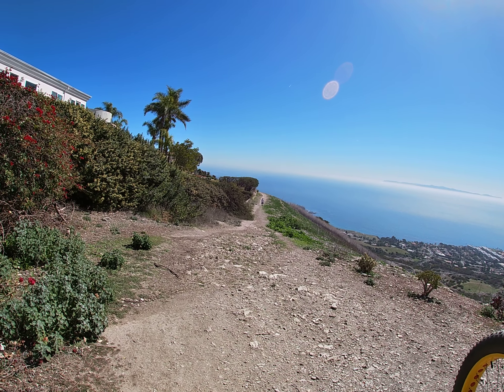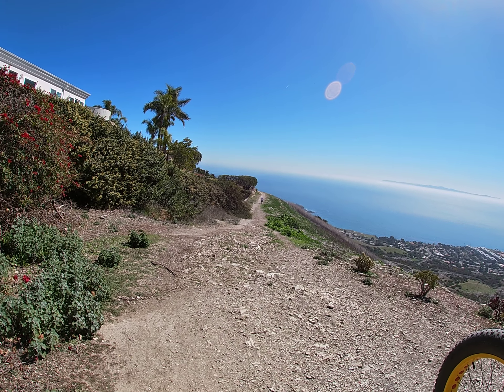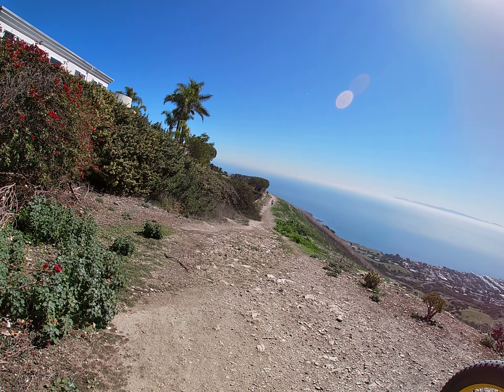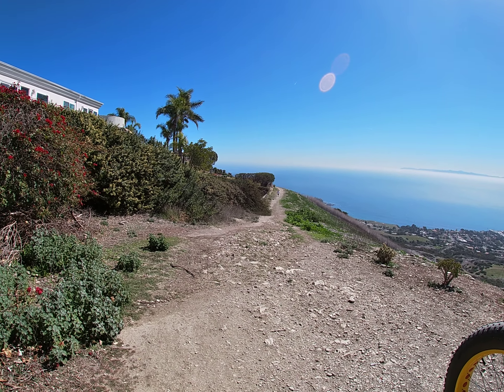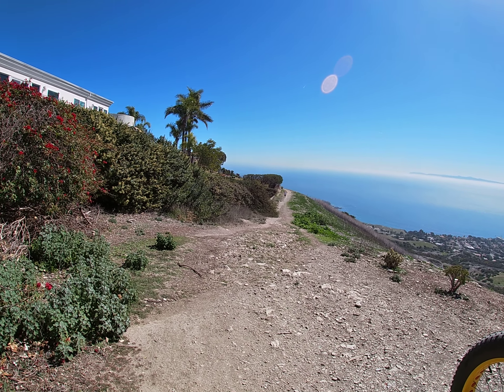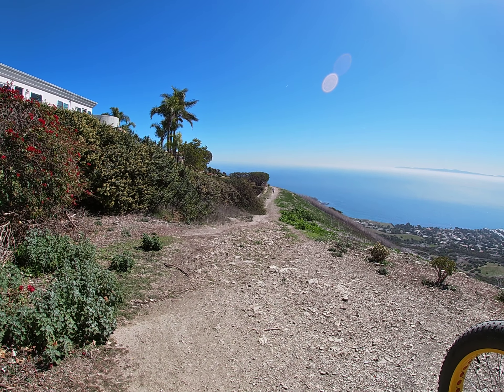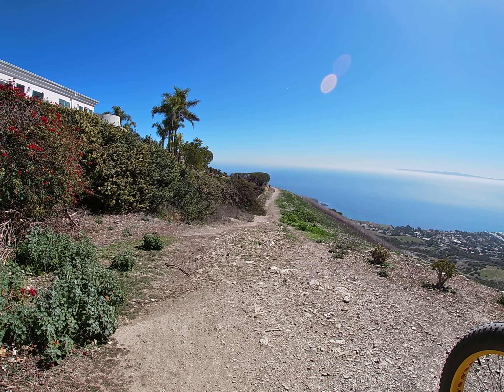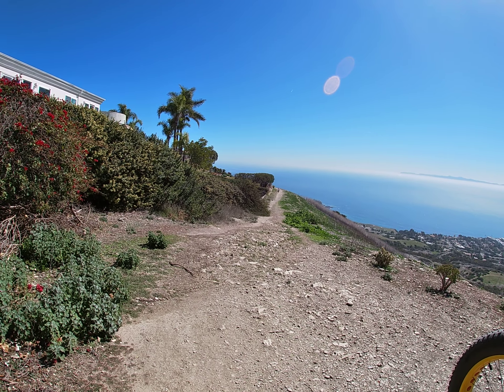McBride return Feb 24 2021